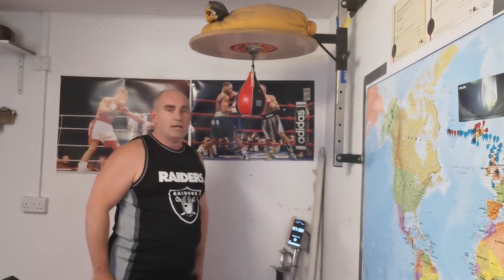Speedbag tutorial the Great Victorian Strength and Fitness Experiment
Day 7 week 2 Victorian Sports Day in the Great Victorian Strength and Fitness Experiment at Old Skool Conditioning Training. Episode 8, Boxing Speed Bag Training. In this episode the boxing workout will remained focused on on different ways in which we can use the speed ball for a great Boxing Fitnes Traning workout an improve our reflexes and hand speed and co ordination and rhythm all at the same time.
Still keeping it slow so we can keep controll of it. This time throwing hooks.